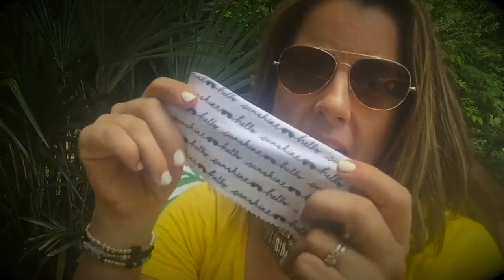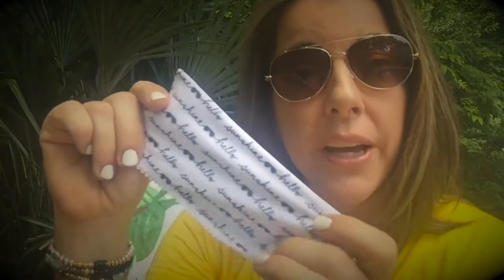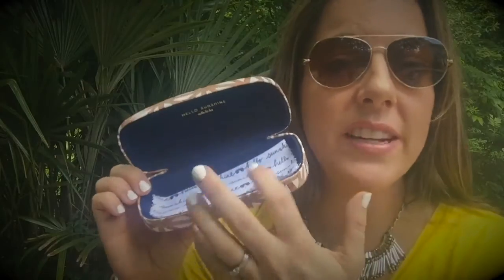SUNGLASSES - the ultimate accessory!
A great pair of sunnies is an absolute MUST during all 12 months of the year!  Check out Stella & Dot's amazing sunglass collection - including the Aviators, Miramars and Parkers.